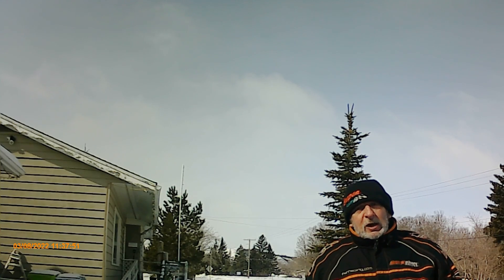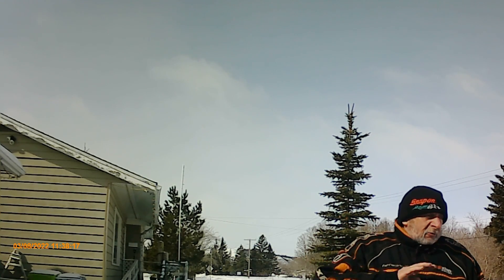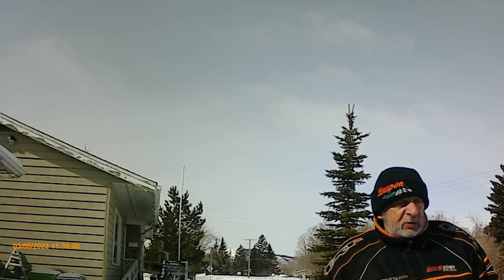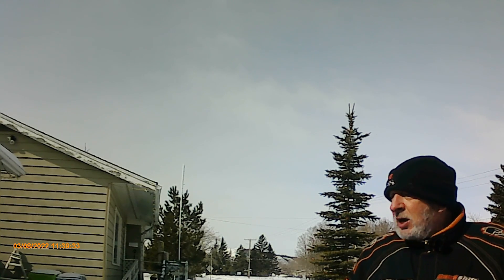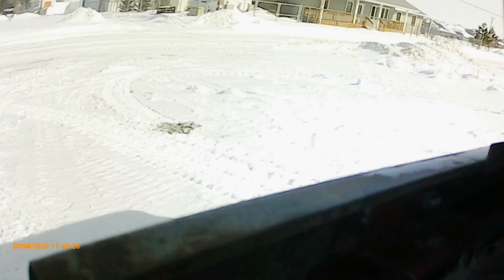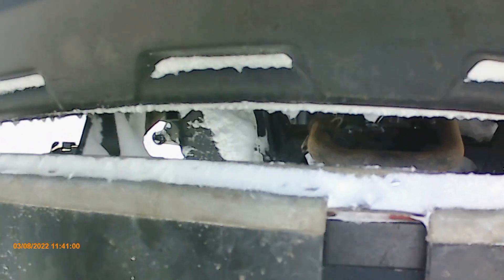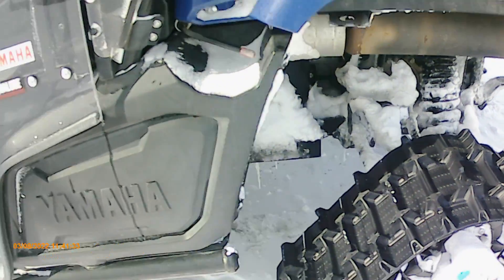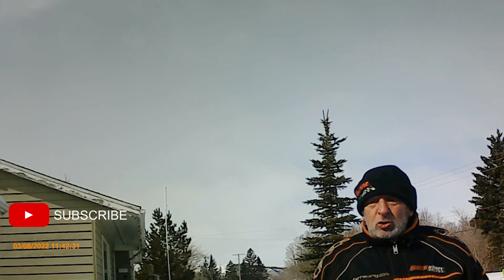Flatlander Mike - 2014 Yamaha Viking - Mud Flaps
Just a quick video today as it's pretty windy, but after the tracks were installed, I immediately noticed how much snow they kick up compared to the tires.

So I added a mud flap to the rear to prevent the snow filling up the box with all the fishing gear.

Saskatchewan Home Owner, Woodworking, Fabrication, Mechanics and other Hobbies.